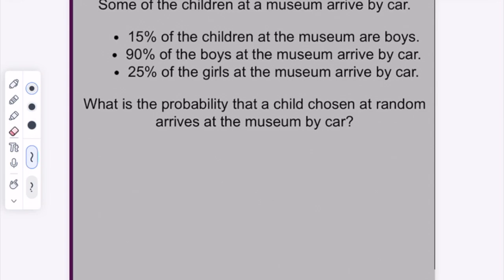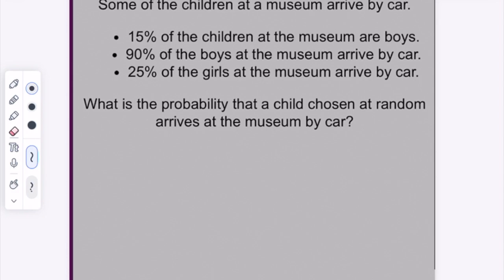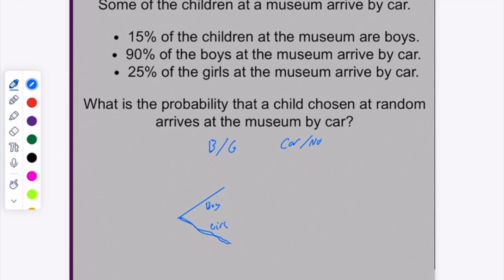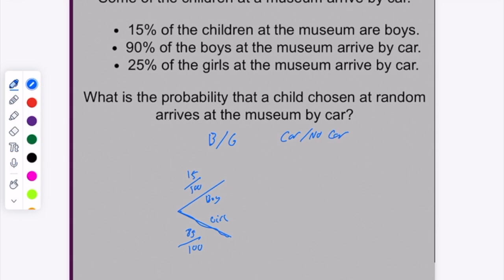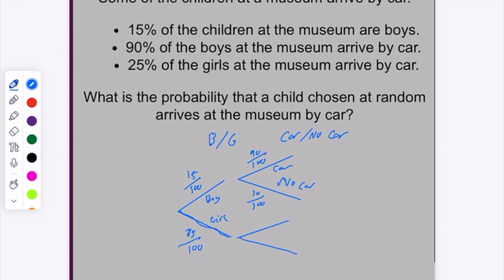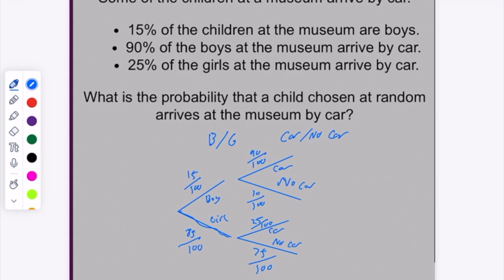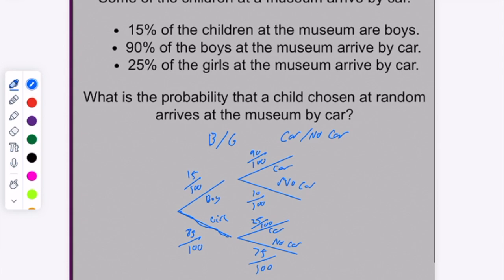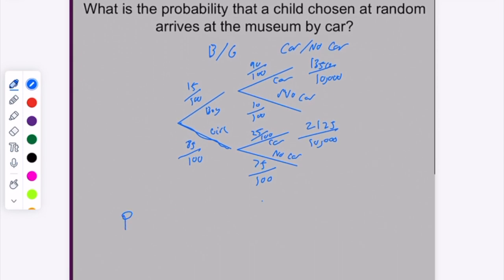Probability (GCSE)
This video details a Probabilty GCSE Question. Learn64: Learning Made Simle